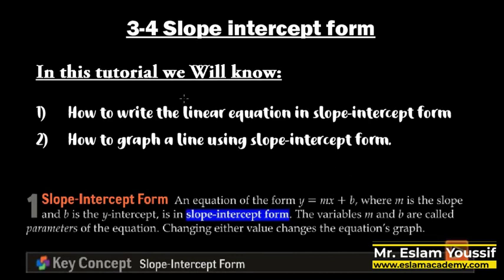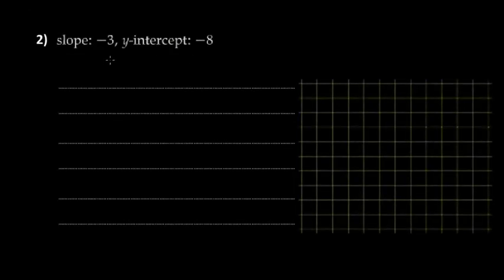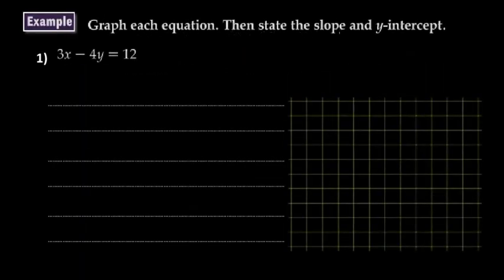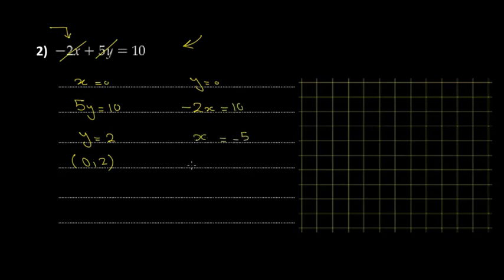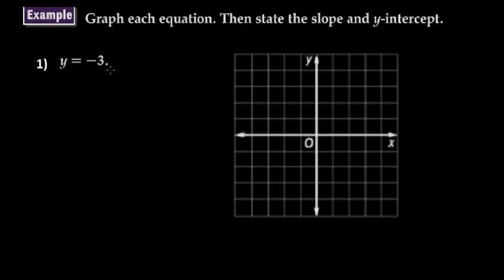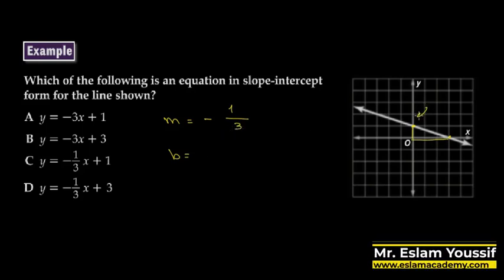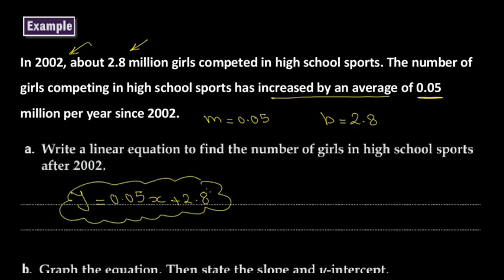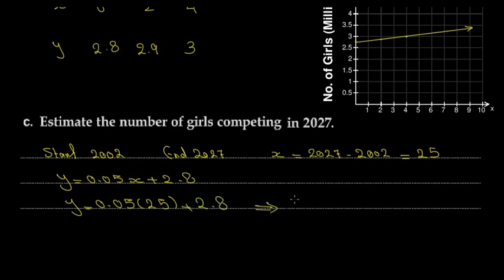Grade 9 – Chapter 3 – Lesson 4 Slope-Intercept Form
American curriculum